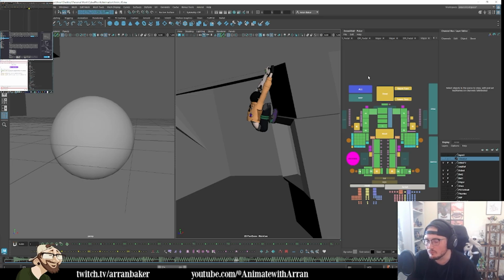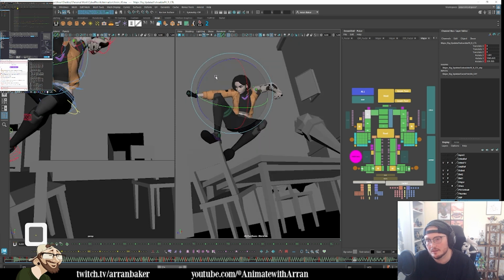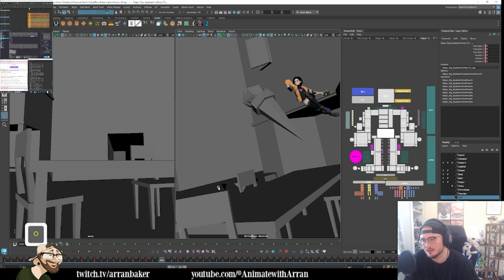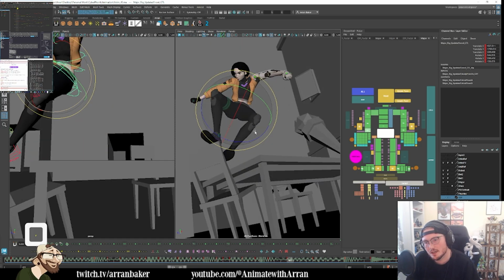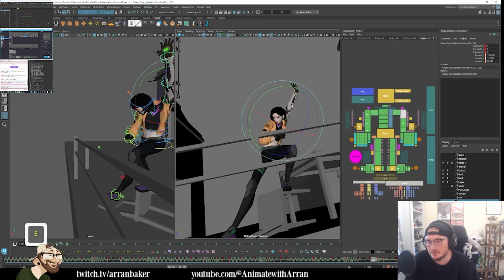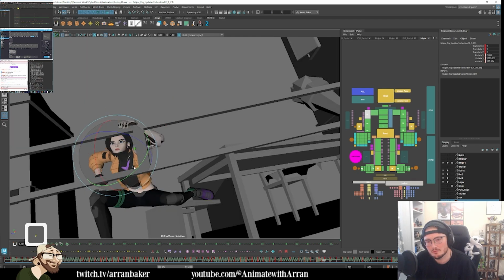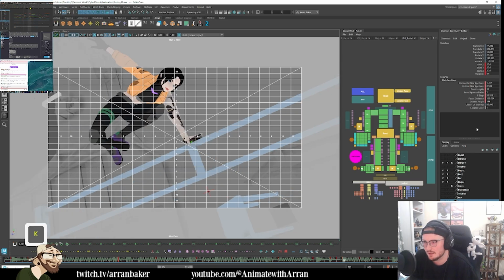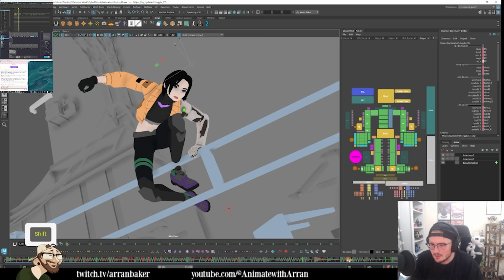CYBERPHONK | Blocking Plus Part 7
An animated personal project I'm producing in my spare time.
Timestamps:
00:00:00 Introduction and recap
00:06:31 Blocking Plus
00:24:51 Concidence in making creative decisions
00:32:46 How I use tweenmachine
00:37:21 Mindset towards breakdowns
00:41:43 Retiming reference
00:43:29 Spacing Theory
00:46:04 Blocking Plus
01:06:23 Am I skipping the spline process
01:08:03 Blocking Plus
01:45:33 Screen spacing
01:52:10 Blocking Plus
02:12:31 Playblast and Wrap up